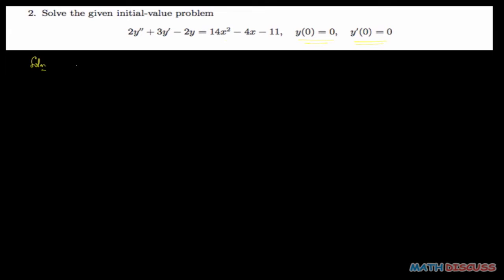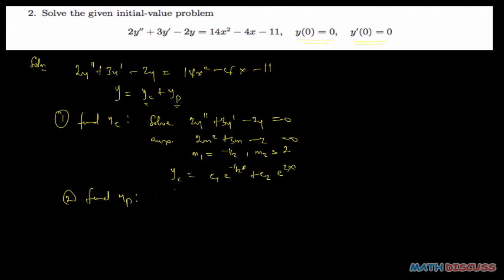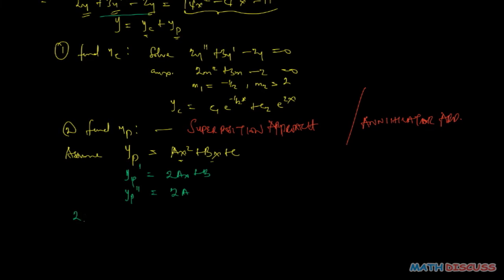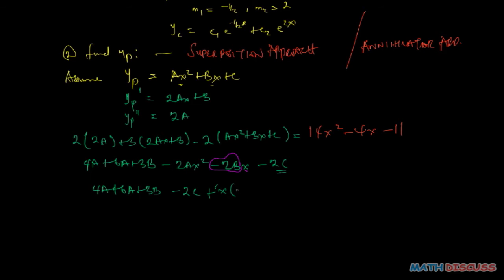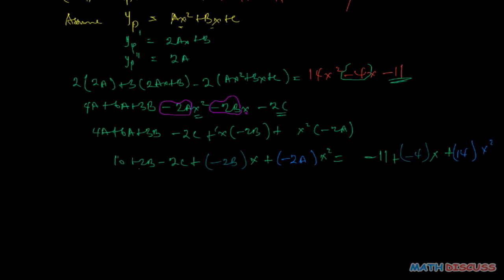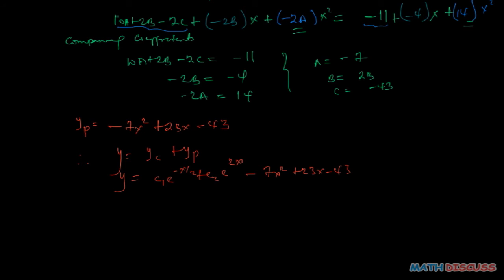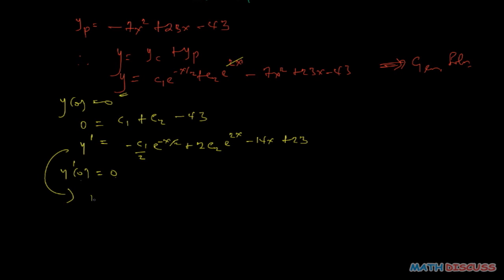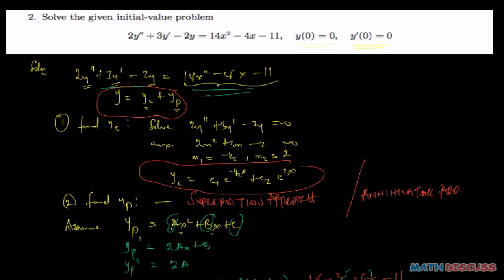Particular Solution of a non-homogeneous initial-value problem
Steps to follow in order to obtain the particular Solution of a non-homogeneous initial-value problem